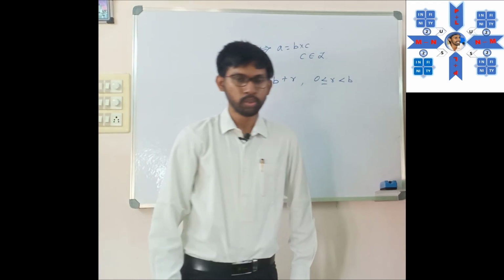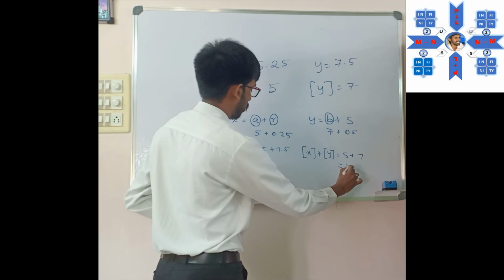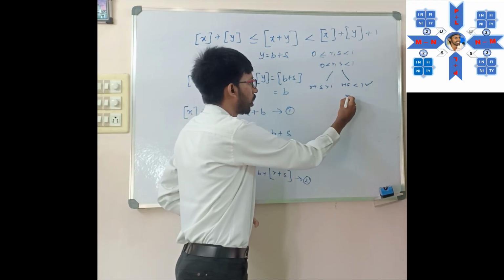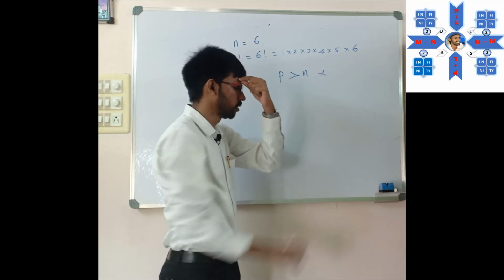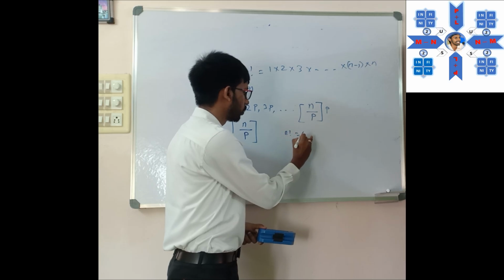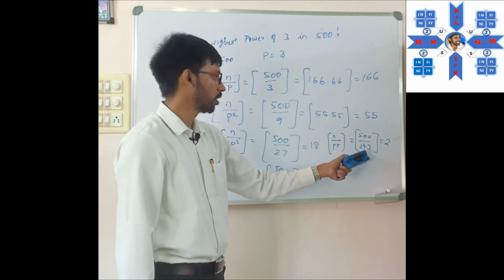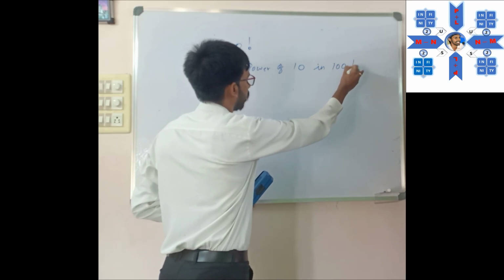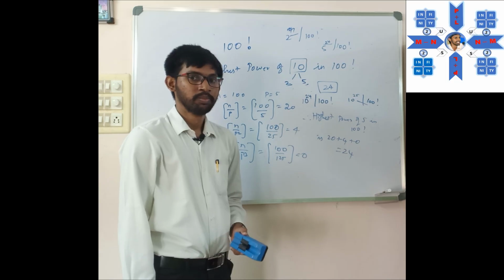Greatest Integer Function | Number Theory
The concept of Greatest Integer Function in Number Theory.